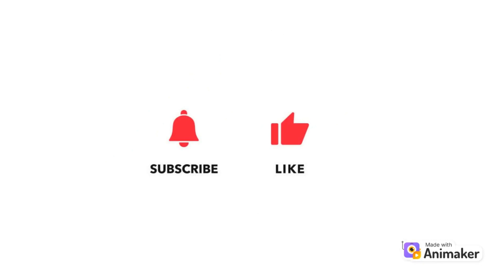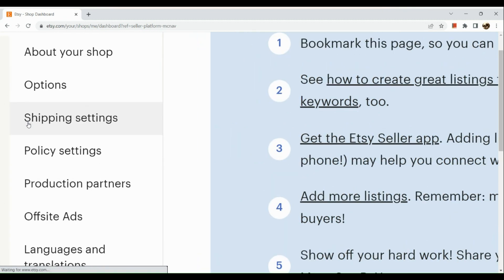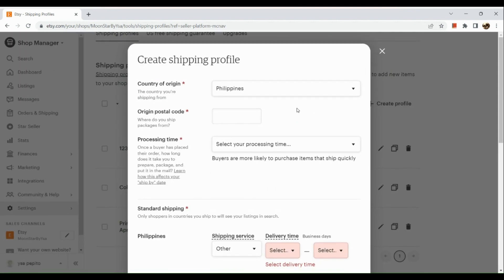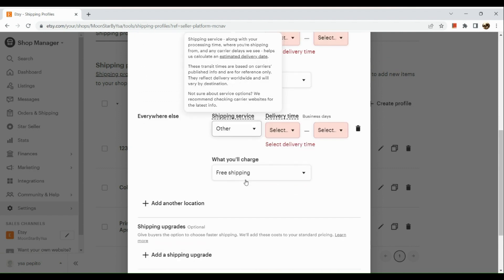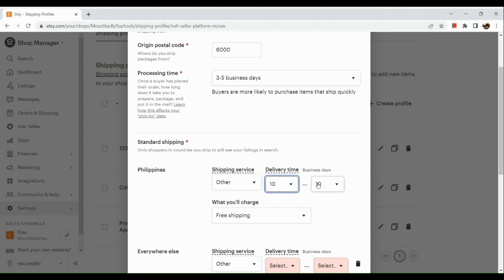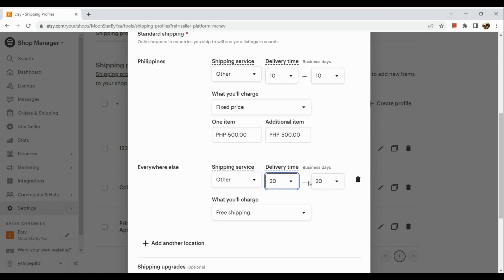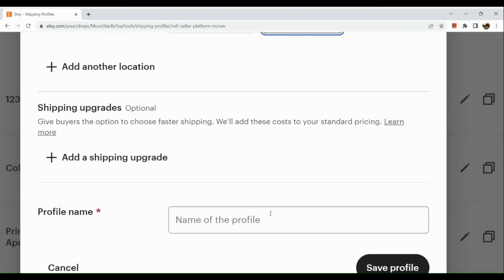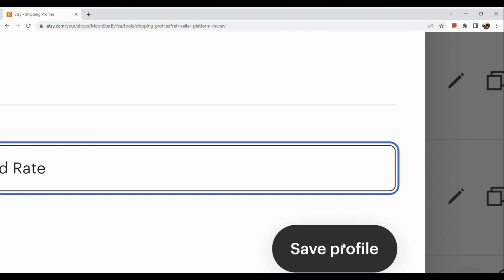How to Set up Flat Rate Shipping on Etsy (Etsy Shipping Tutorial)